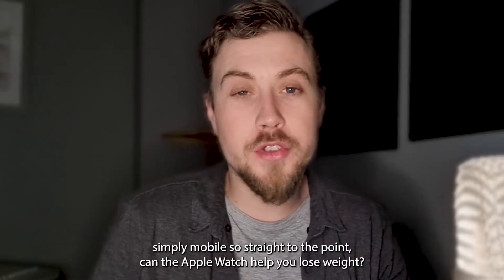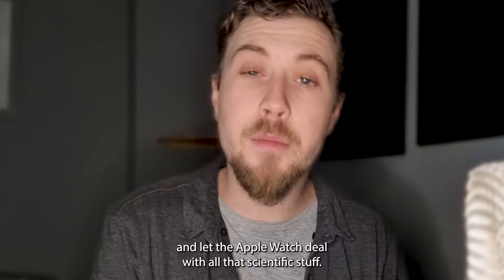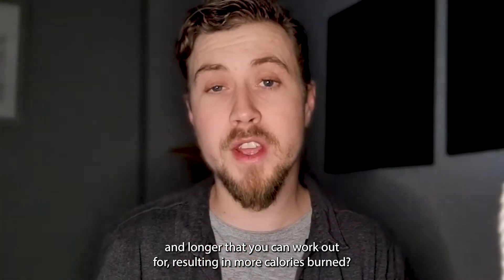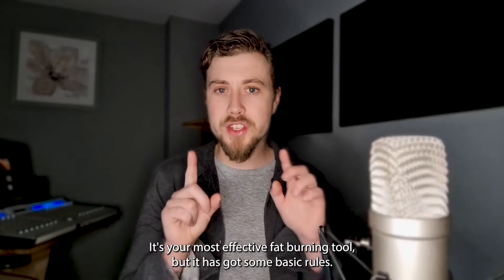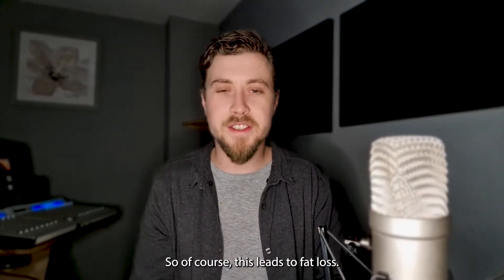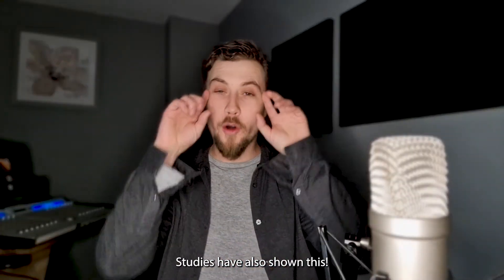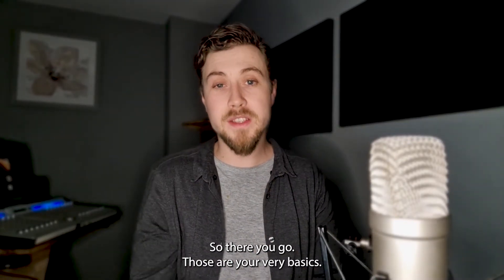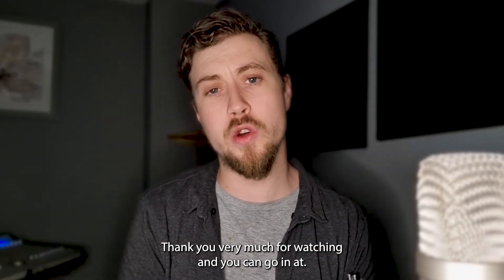Can The Apple Watch REALLY Help You Lose Weight?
Does the apple watch really help you lose weight? Lets take a look into the science that goes into the apple watch and why we think it's a no-brainer for people trying to lose weight in 2022.

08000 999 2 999